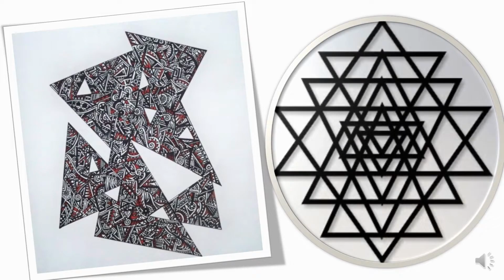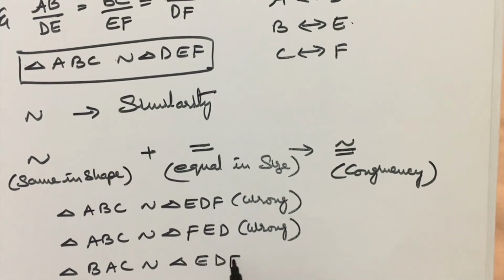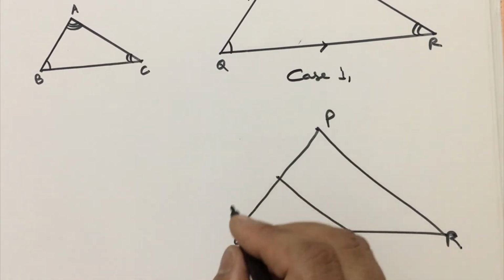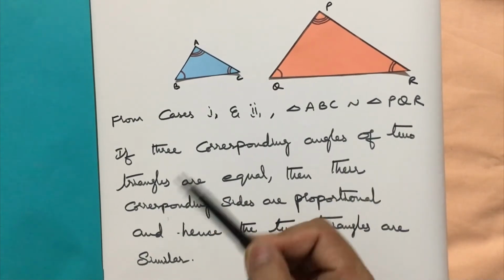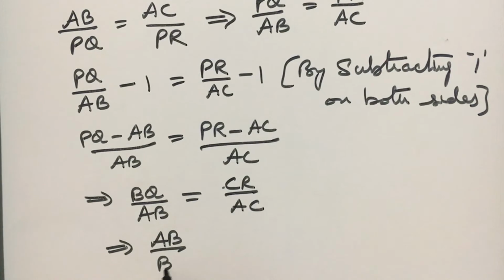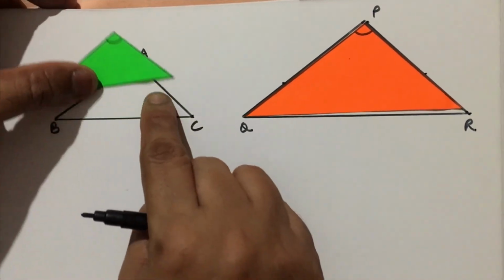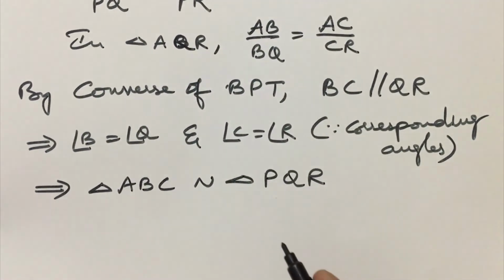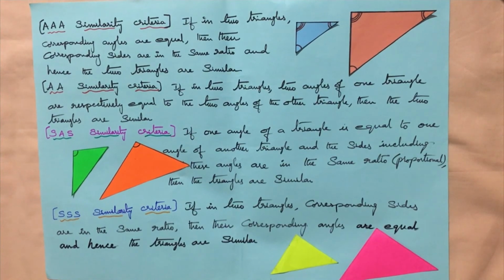Similarity Criteria for Similar Triangles_Module4